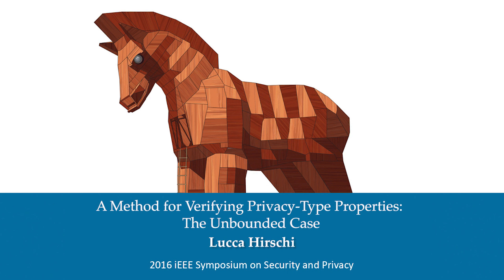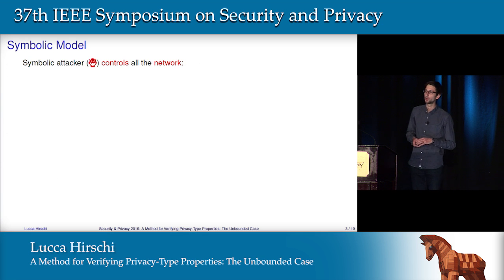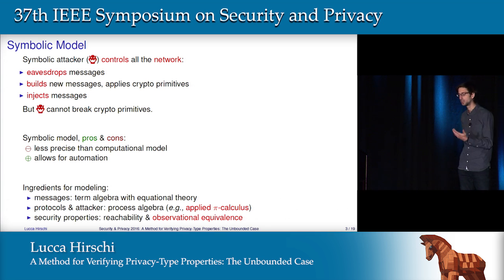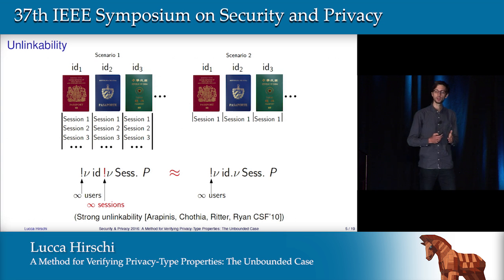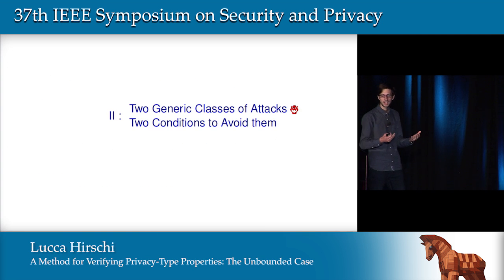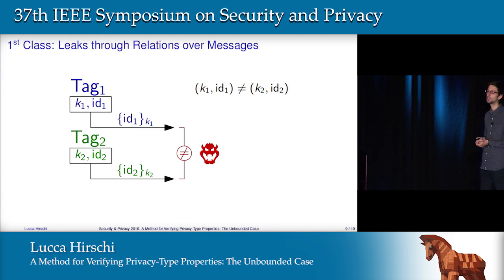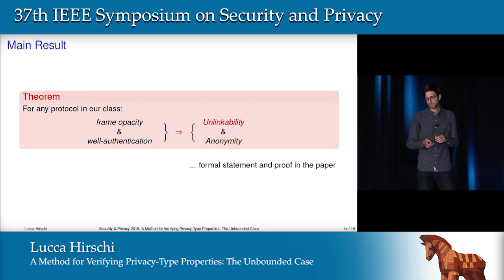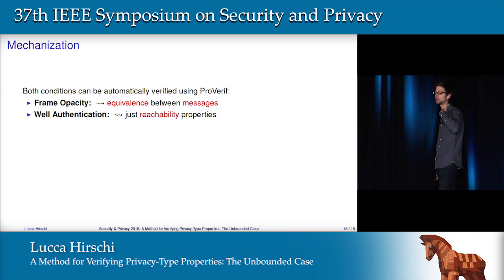A Method for Verifying Privacy-Type Properties: The Unbounded Case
Lucca Hirschi (LSV, ENS Cachan)
Presented at the
   2016 IEEE Symposium on Security & Privacy

ABSTRACT
In this paper, we consider the problem of verifying anonymity and unlinkability in the symbolic model, where protocols are represented as processes in a variant of the applied pi calculus notably used in the ProVerif tool. Existing tools and techniques do not allow one to verify directly these properties, expressed as behavioral equivalences. We propose a different approach: we design two conditions on protocols which are sufficient to ensure anonymity and unlinkability, and which can then be effectively checked automatically using ProVerif. Our two conditions correspond to two broad classes of attacks on unlinkability, corresponding to data and control-flow leaks. This theoretical result is general enough to apply to a wide class of protocols. In particular, we apply our techniques to provide the first formal security proof of the BAC protocol (e-passport). Our work has also lead to the discovery of new attacks, including one on the LAK protocol (RFID authentication) which was previously claimed to be unlinkable (in a weak sense) and one on the PACE protocol (e-passport).